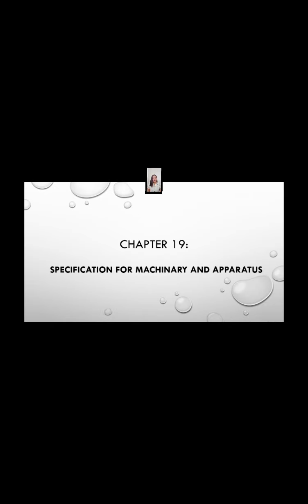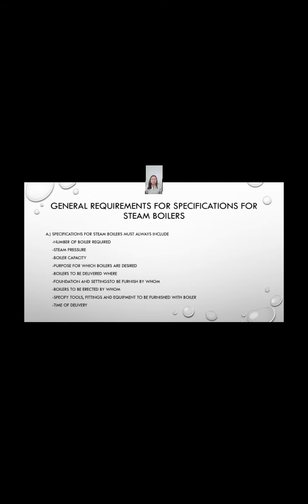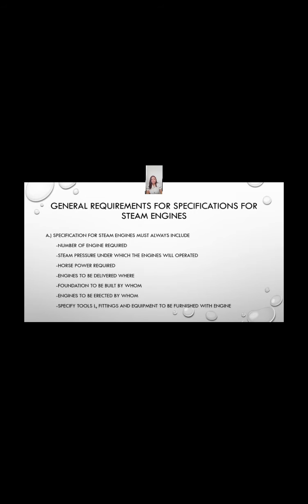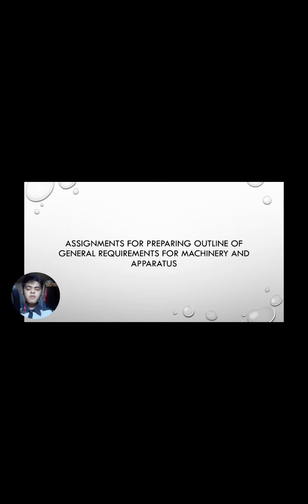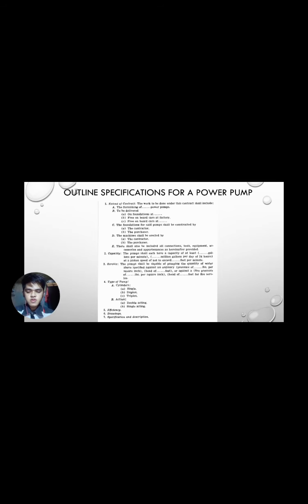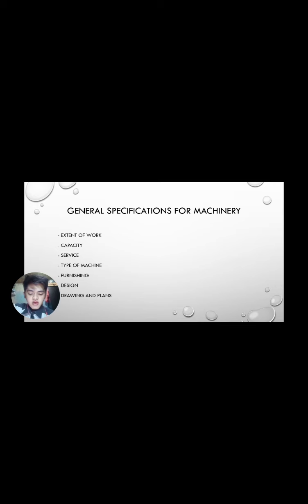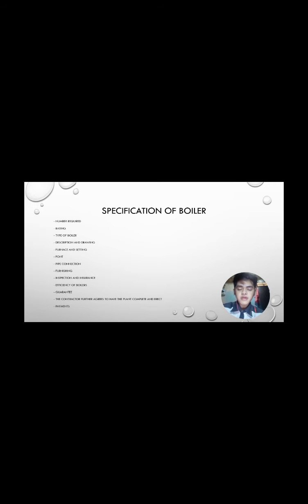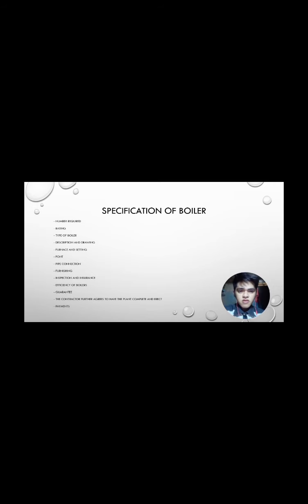specifications for machinery and apparatus